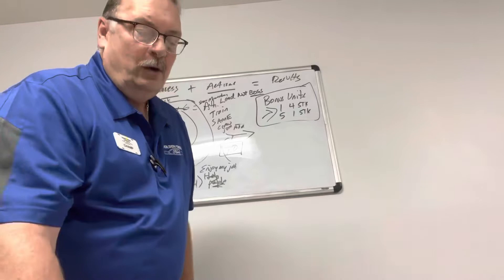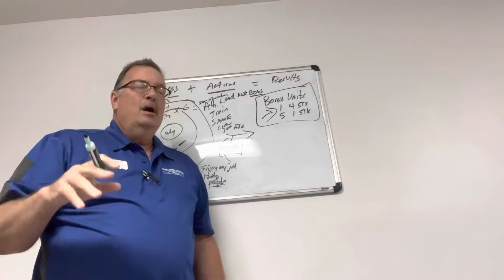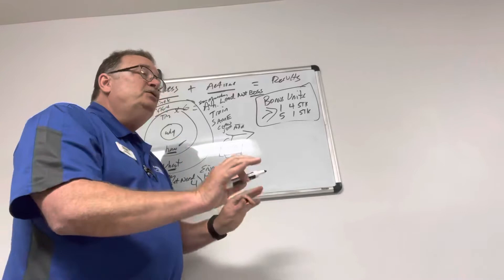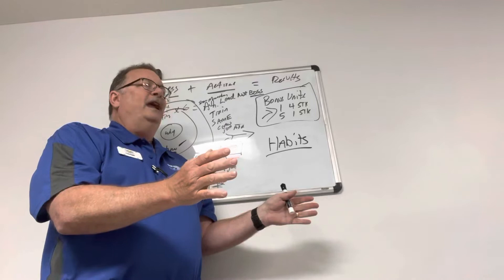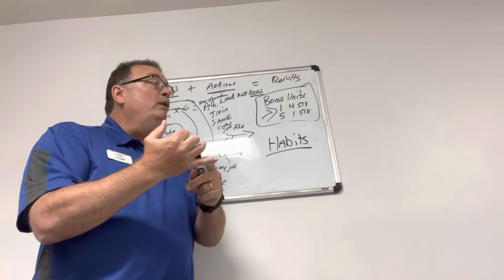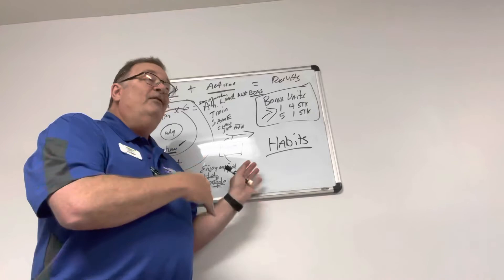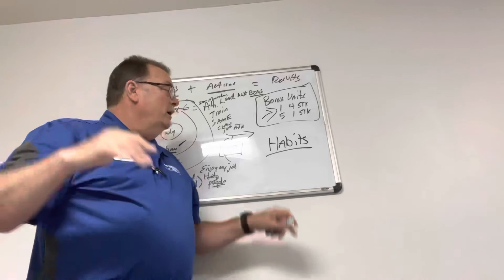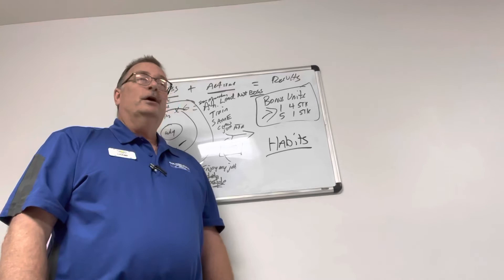Mike Champ Chambliss sales training . Train for the long term!